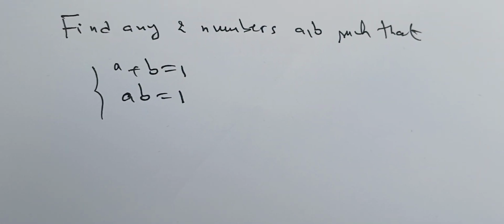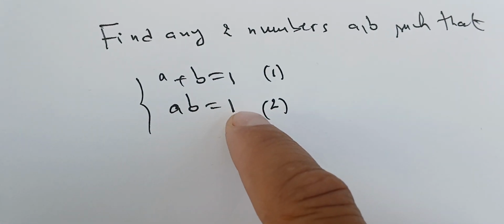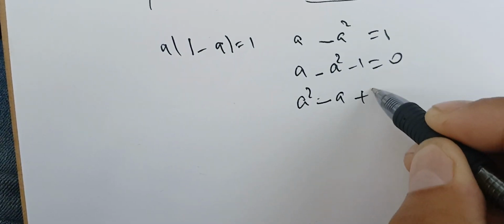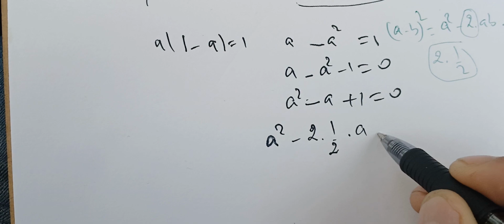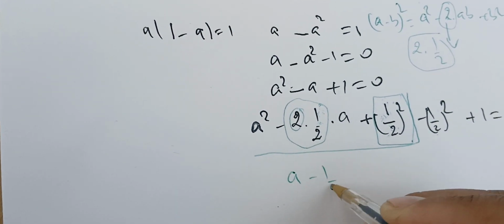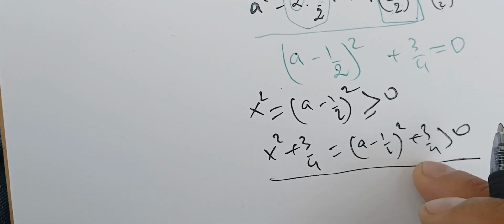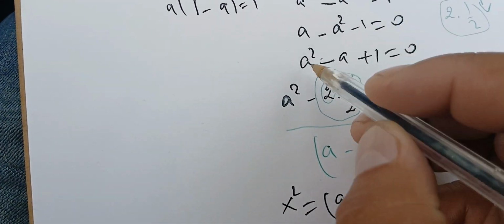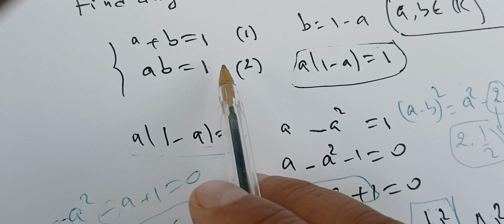Find two numbers such that a+b=1 and ab=1. We will use two methods to solve this system part 1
Now we're going to try to solve the following problem. We need to find 2 numbers A and B such that a plus b equals 1 and a times b equals 1 so we can bring this 1 to a to an equation of second degree, which we call a quadratic or a paranormal of second degree. So to solve this 1 we need to use the discriminant. The discriminant is defined as b 2 - 4 a c if the discriminant is negative, that means there is no real solutions if the discriminant is zero, that means there is only 1 Solution that's repeated if the discriminant is strictly positive there are 2 Solutions. If the discriminant is strictly negative that means there are 2 complex numbers Solutions of the the equation that we have. For our part we going to try to find this 1 using 2 techniques. The first 1 is based on the fact that the square of a number is always positive. It can't be zero the second Technique we can use the discriminant. This is an Olympia problem that you can see in different ways. But for us now, we just going to work on this 1 and try to solve it using some very simple techniques and our next videos. We going to upload more videos concerning limits different the the derivative differential equations algebra 1 Algebra 2 radical equations exponential equations, and Differential topology and also differential equations and math Olympiad problems. We will also upload more videos concerning algorithms and how to compute them. Also. We're going to do some videos on Python and physics in our next weeks.